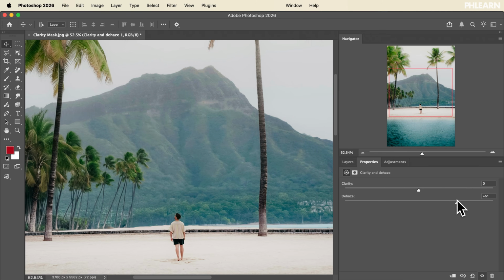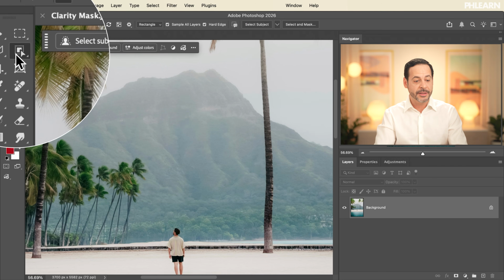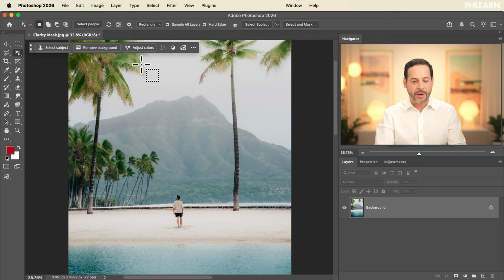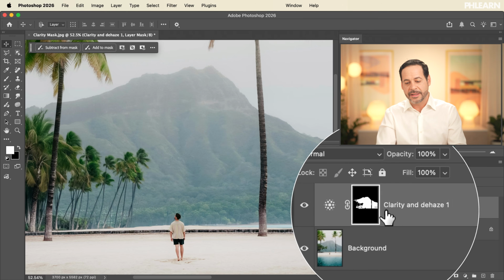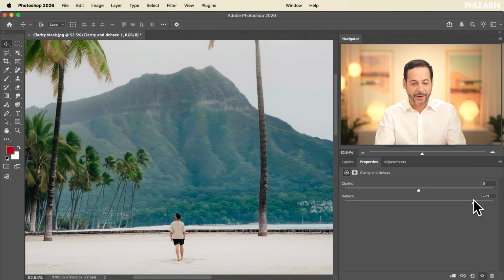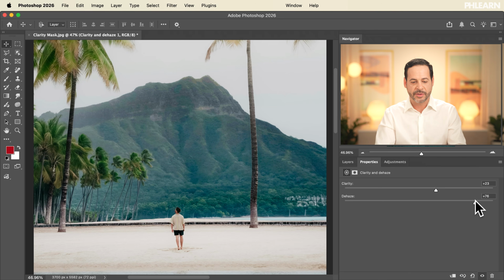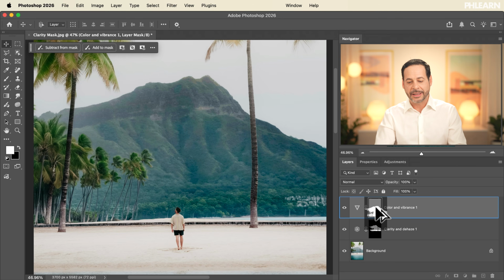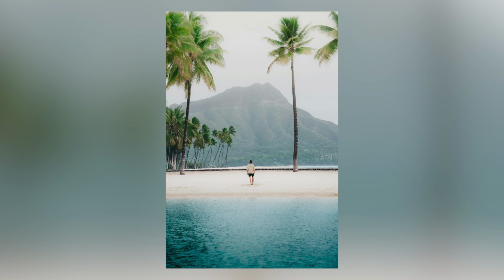Fix Flat Colors with this NEW Photoshop 2026 Tool | 6 Min Tutorial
▶ Download the sample image, PSD and PDF guide for this tutorial (free with a PHLEARN account)

Photoshop 2026 just added a brand new Clarity and Dehaze adjustment layer, and it's a game changer for fixing flat, hazy backgrounds in your photos. In this tutorial, we'll show you how to target atmospheric haze and bring back incredible detail, plus reveal a hidden trick inside the Object Selection Tool that makes perfect automatic selections of background elements like mountains, buildings, and skies.

You'll learn how to select just the part of your image you want to affect, apply the new Clarity and Dehaze layer so it only impacts that selection, and finish with a Color and Vibrance boost using a handy trick for copying a layer mask from one adjustment layer to another.

CHAPTERS
0:00 Intro to the New Dehaze Tool
0:55 Selecting Your Background with Object Selection
2:27 Applying the Clarity and Dehaze Layer
3:28 Reducing Haze with the Dehaze Slider
4:10 Adjusting the Clarity Slider
4:33 Adding Color and Vibrance
5:15 Copying Layer Masks with Alt-Drag

THE STEPS
1. Open the Object Selection Tool (W) and hover over the background element you want to select, then click to make the selection
2. Go to Layer, then New Adjustment Layer, then Clarity and Dehaze to add the new adjustment layer with your selection loaded as a mask
3. Drag the Dehaze slider right to remove haze, or left to add more haze for a moody look
4. Adjust the Clarity slider to add extra punch to the selected area
5. Add a Color and Vibrance adjustment layer, then hold Alt (Option on Mac) and drag to copy the layer mask from your Dehaze layer
6. Increase Vibrance for realistic, natural-looking color

Go deeper with the PHLEARN PRO course “The Ultimate Guide to Non-Destructive Editing in Photoshop”